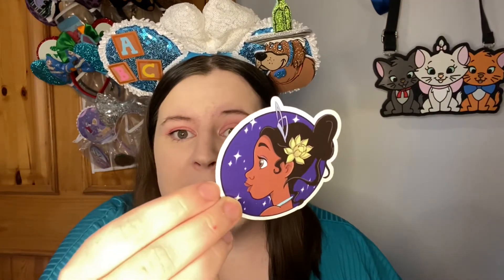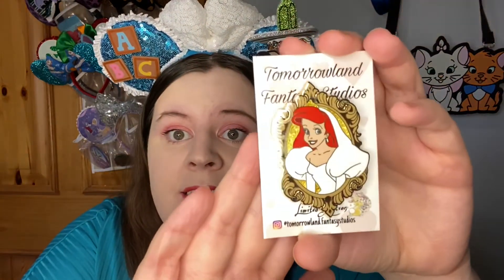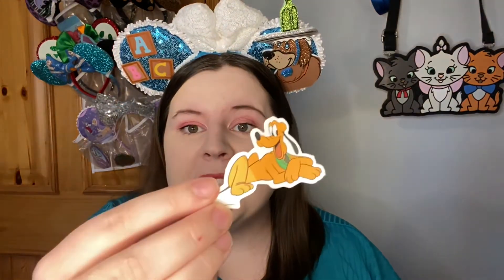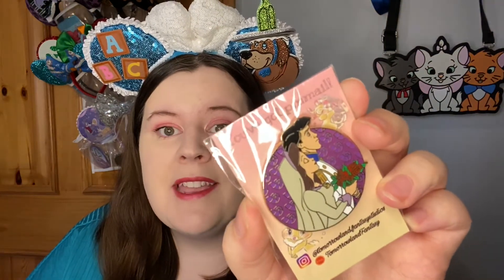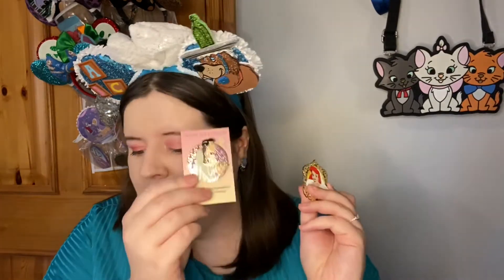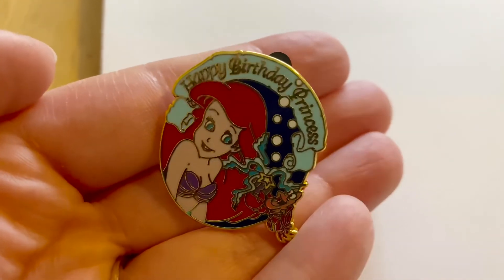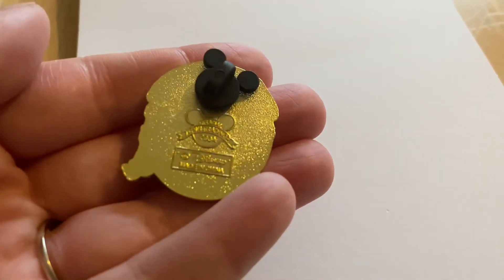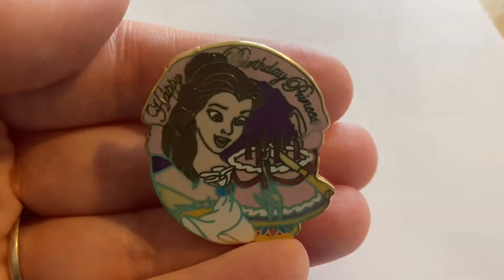Disney Pin Mail Monday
Hi! Thank you for joining me for a little Pin Mail Monday where I share with you some awesome new Disney pins Both real and fantasy! If you enjoy this type of video please leave a thumbs up as I would love to do more of these pin mail videos in the future!

Tomorrowland Fantasy Studios pins

My channel Instagram: CollectionsNeverComplete